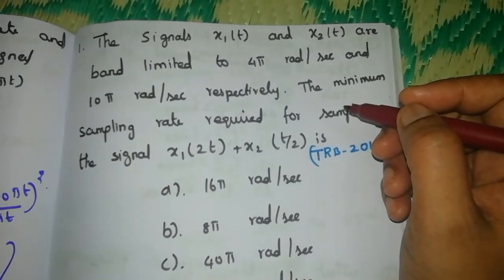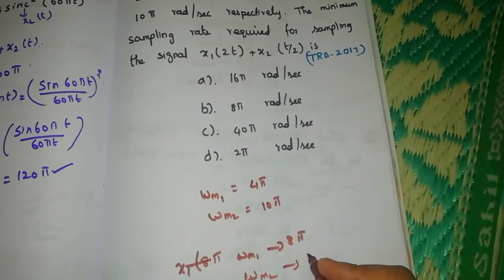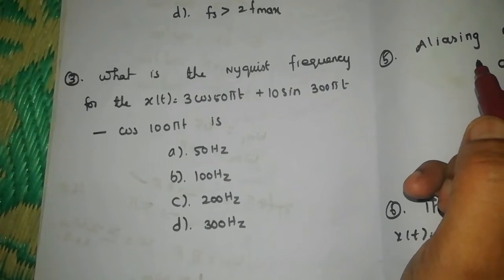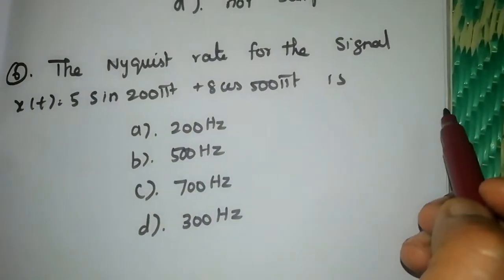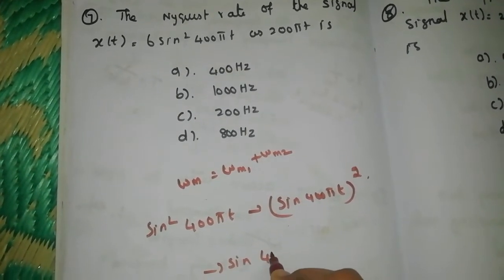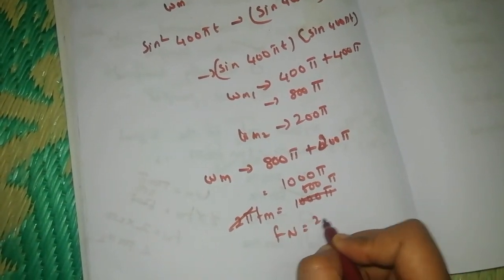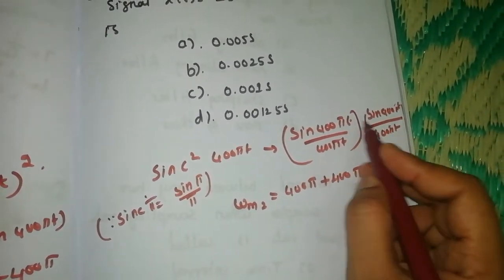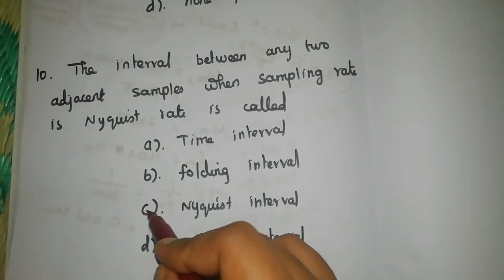TRB TRB/POLYTECHNIC-SIGNAL PROCESSING PART 15